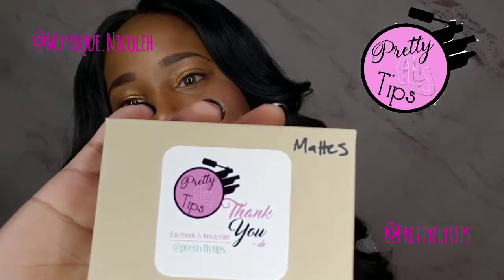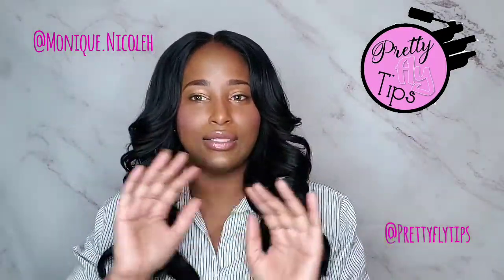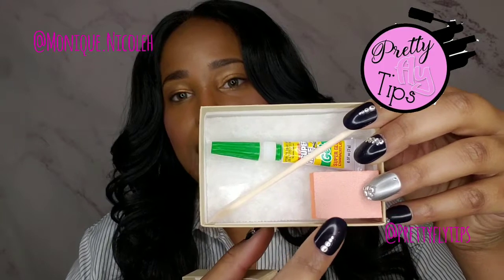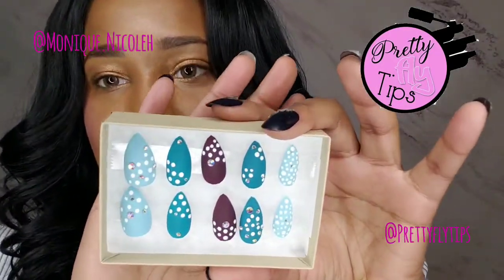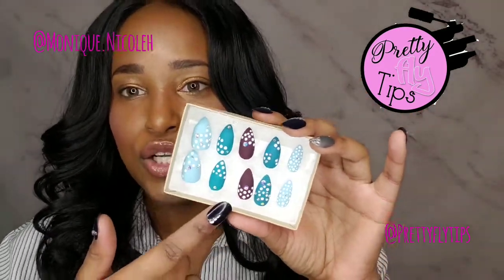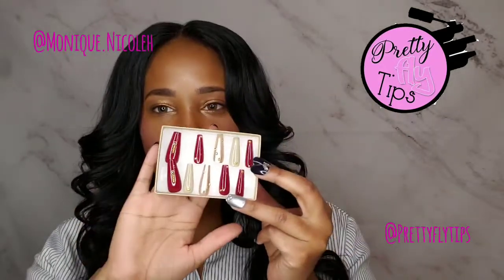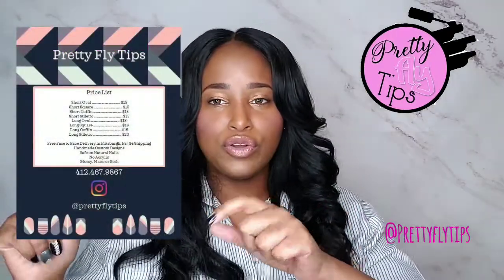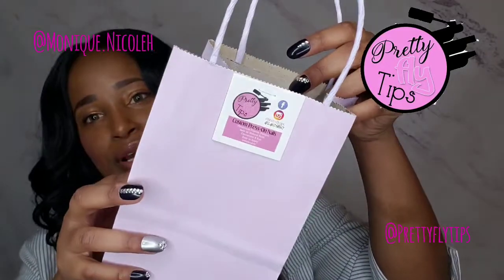PRETTY FLY TIPS - BLACK OWNED BUSINESS 💅- Customized Press-Ons